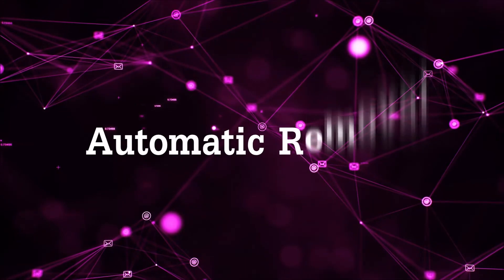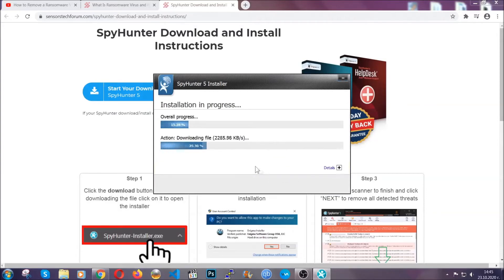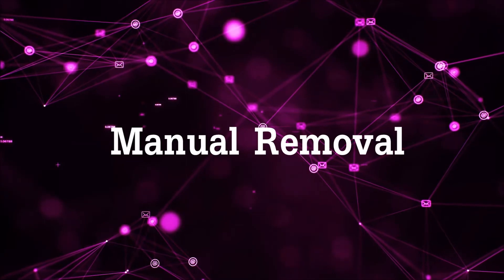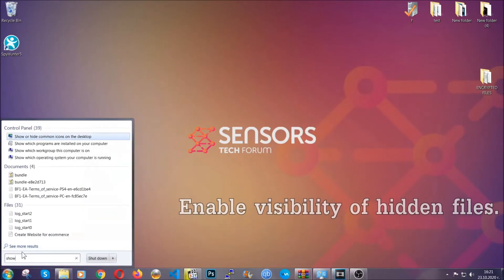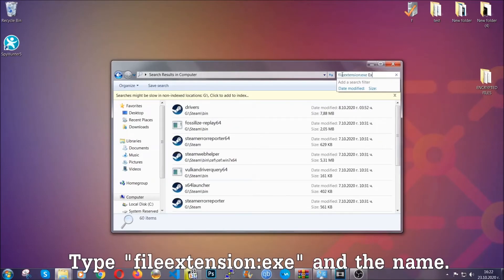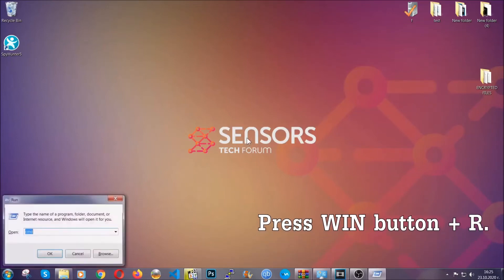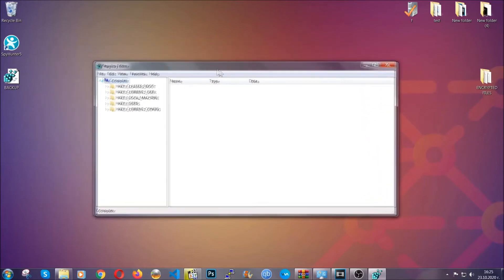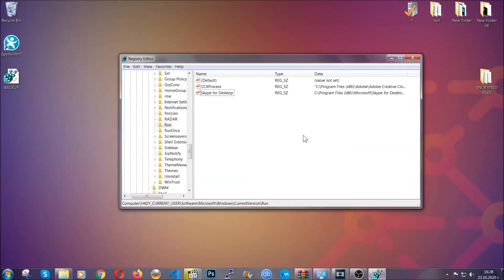Energy.exe Virus Removal Guide [Free Fix]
00:00 Start
00:50 Automatic Removal
02:00 Manual Removal
05:13 File Recovery